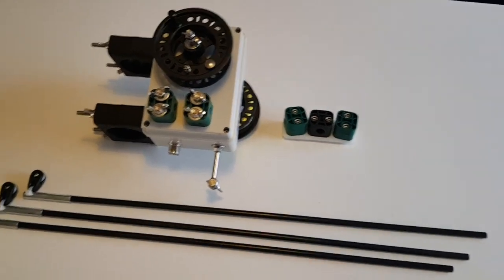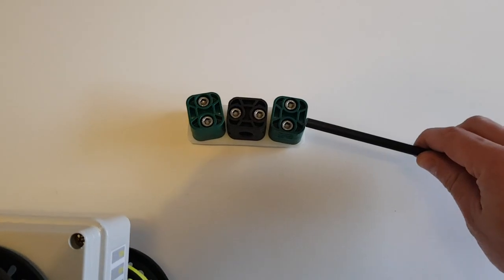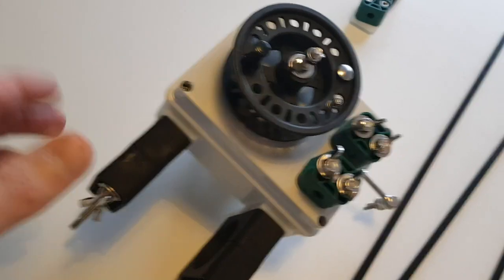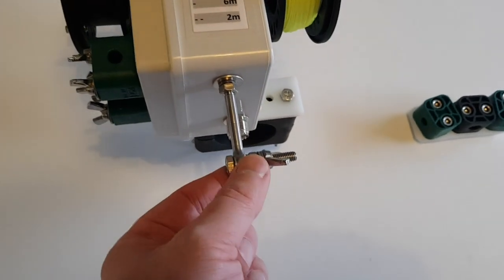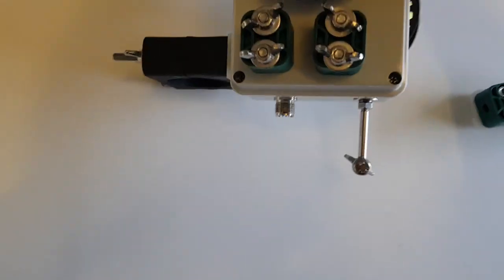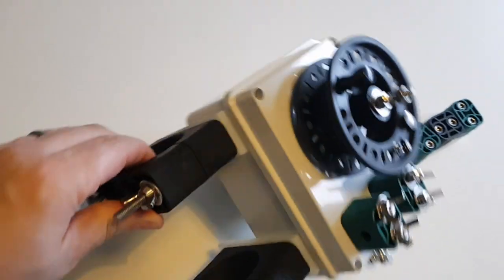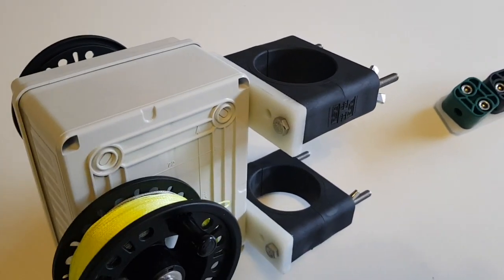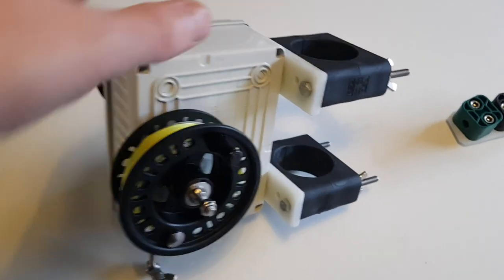adjusiwave essential Antenna System - Quick overview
Quick rundown of the adjustiwave essential antenna system and what it consists of. Combine this antenna system with a 12m Spiderbeam pole and operate on any band 80m to 2m with the performance of a 1/4 wave vertical. I have had amazing success so far working across the world while working portable. Please check out the other videos on my channel of me working portable.

Total weight of the system is 1300 grams